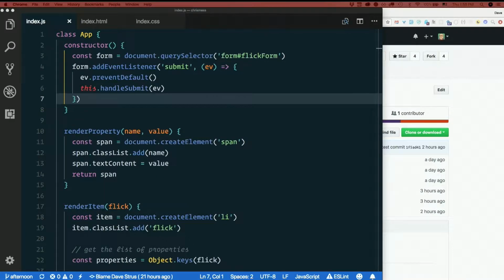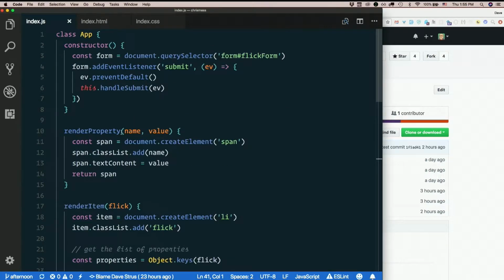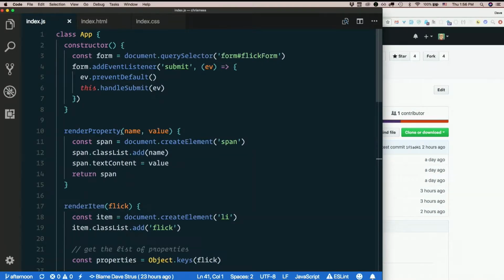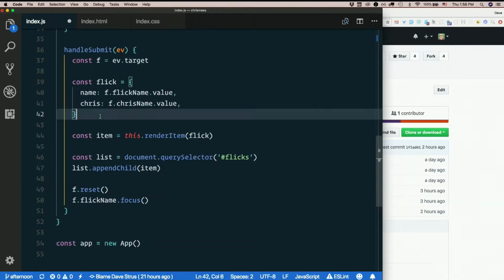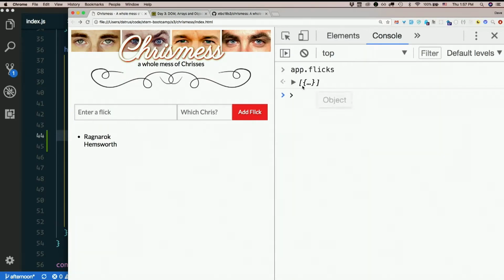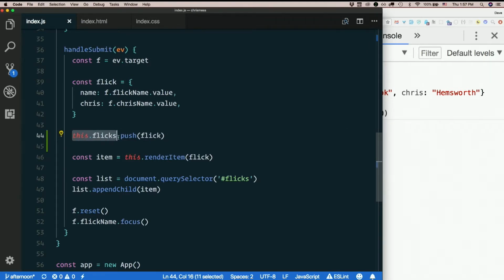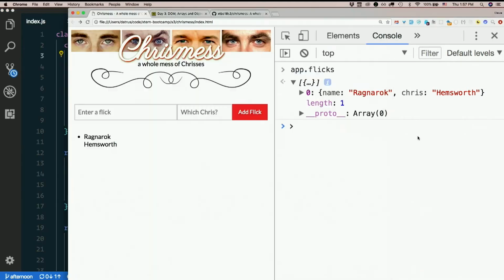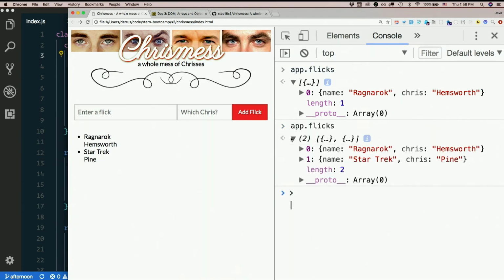Day 4 - Afternoon, part 1: Store flicks in an array - XTBC 2018 Session 3